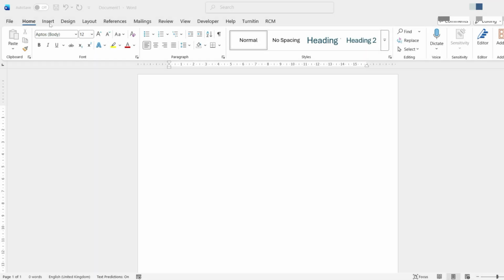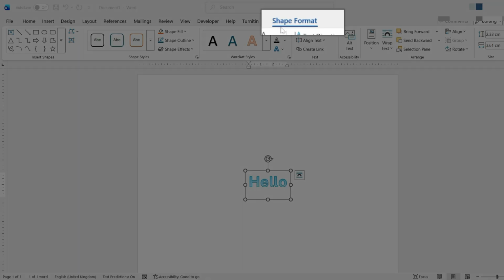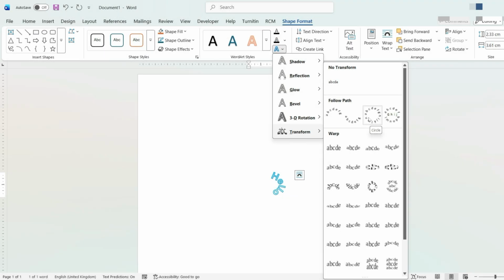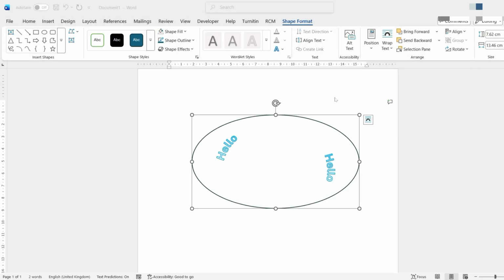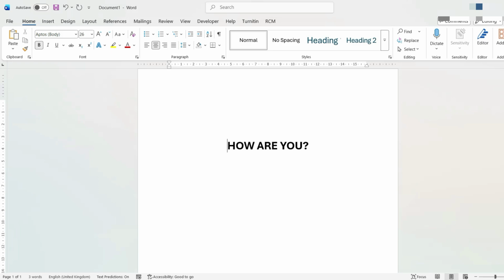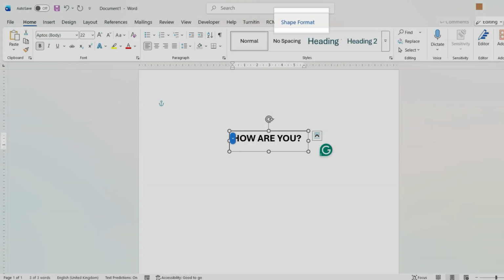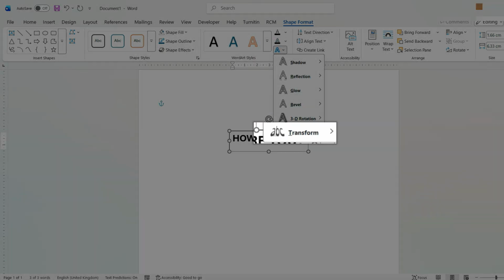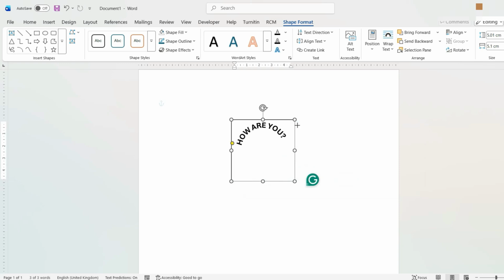How to Make a Round Seal and Curve Text in Microsoft Word! (Easy Tutorial)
Learn how to curve text in Word and design a professional round seal from scratch using simple built-in tools. No design experience needed.

This tutorial walks you through the exact steps to create a round seal in Word. Whether you need an official-looking stamp for a document or a custom logo for a project, you will learn how to manipulate shapes and text layout to get the perfect look. We focus on using standard features so you do not need external software to achieve high-quality results.

We start by setting up your canvas and using the WordArt feature to handle the text curvature. From there, we integrate circular shapes to frame your design, ensuring everything is aligned correctly. By the end of this Microsoft Word tutorial, you will have a clear understanding of how to combine these elements effectively.

Mastering these design basics makes your documents stand out immediately. Using the curved text effect adds a level of polish that is rarely seen in standard reports or letters. Follow these instructions to build your own custom seal quickly and efficiently.